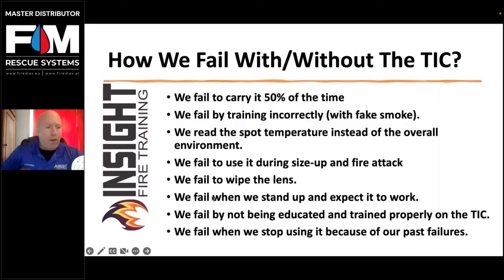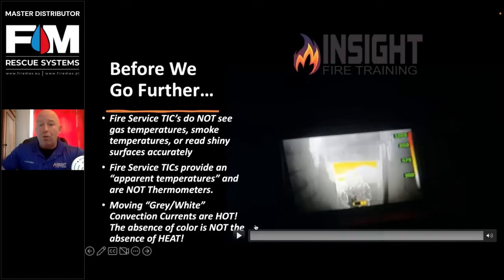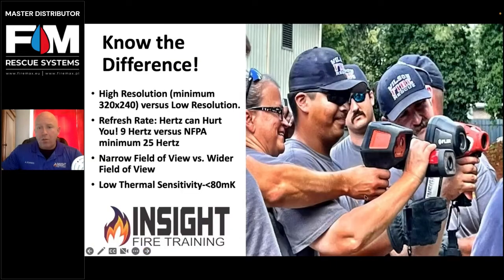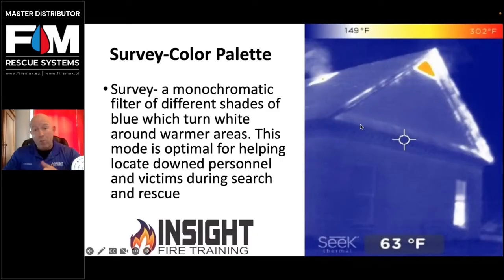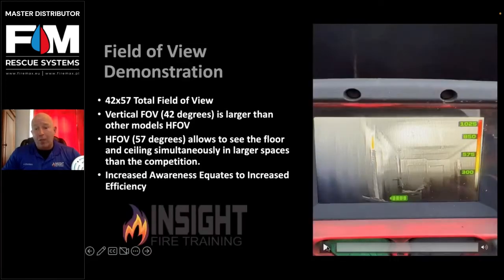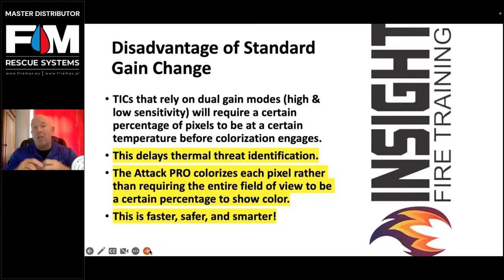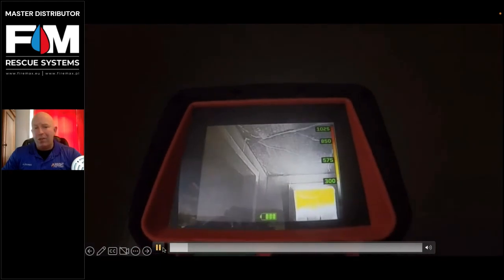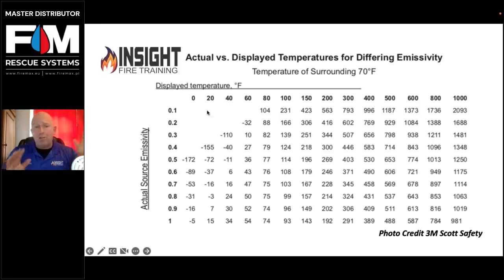Education about TIC - Situational Awareness vs Decision Making TICs - AttackPRO, FirePRO 300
FirePRO 300 and FirePRO X - Small but Mighty personal TICs for Firefighters. Watch this webinar to see why they are so important for their safety!